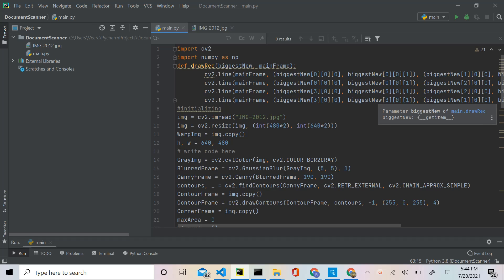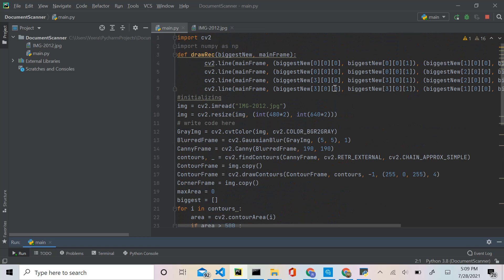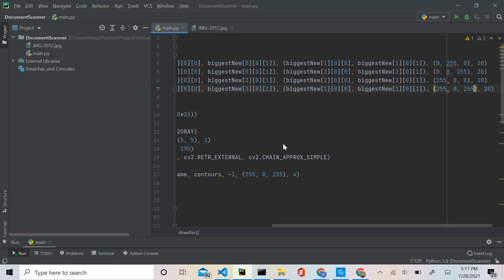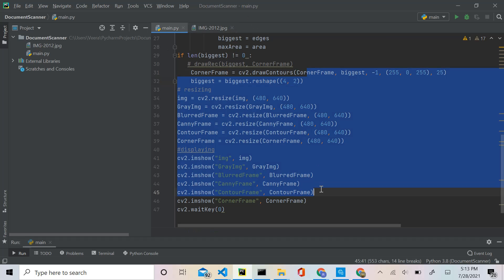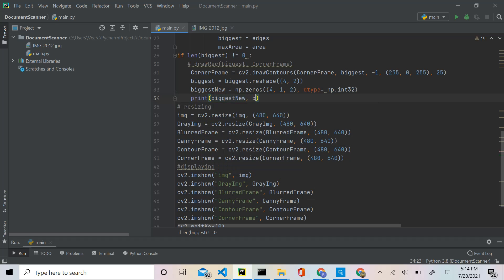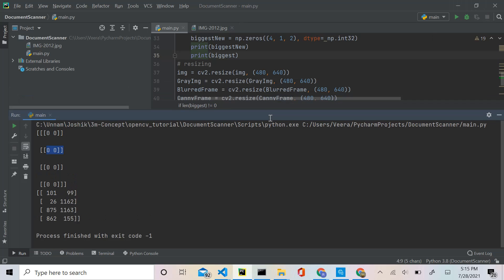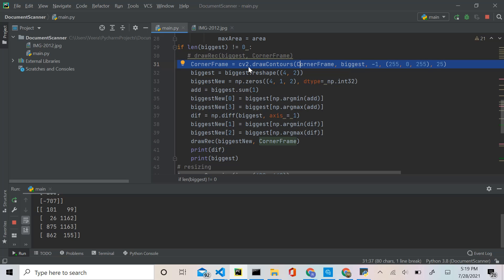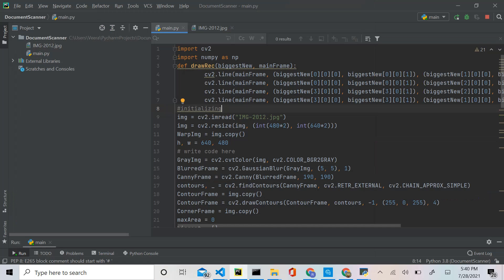Image scanner using OpenCV python for kids : part two. Awkward arrays.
Hey guys this is a yet another video on OpenCV python, and I hope you guys like it, as I have a blast making it. in todays video we deal with rearranging and remodeling the array that has all of your points. Why you may ask, well I explain that in the video. Here are some useful links :